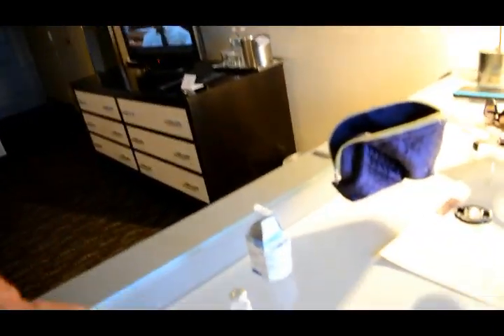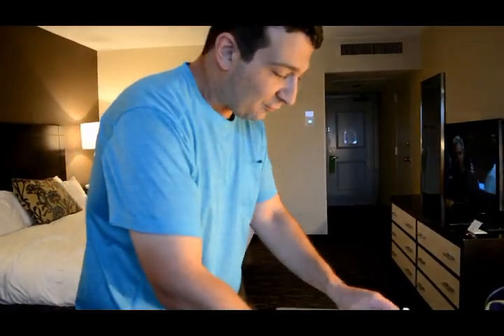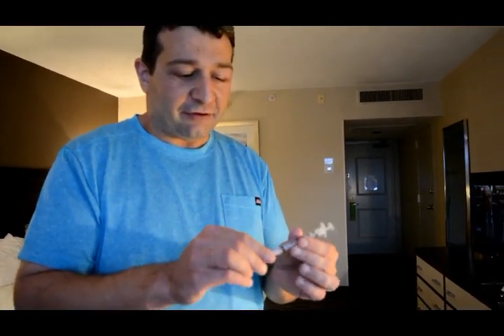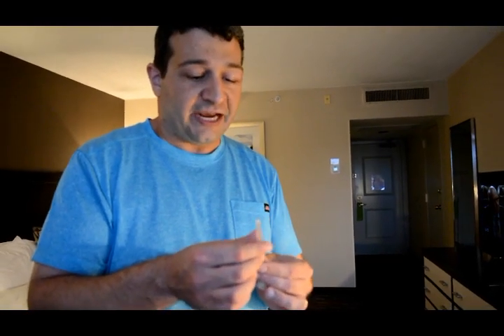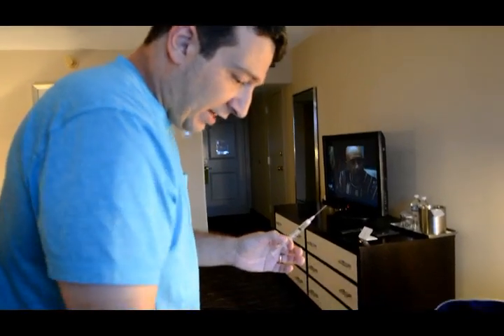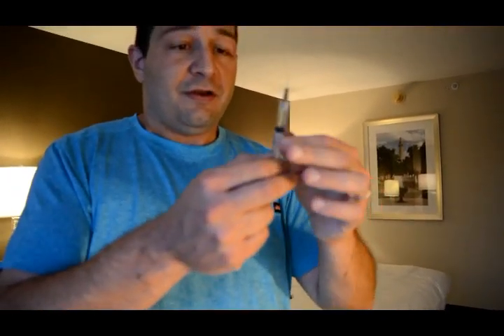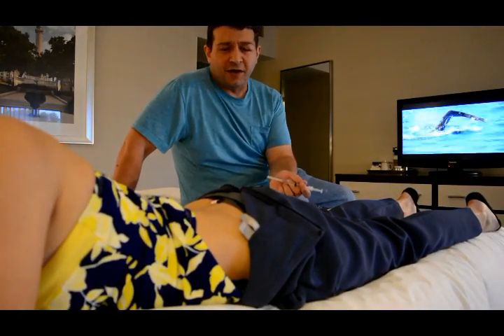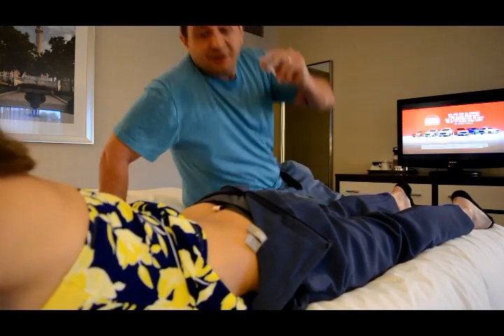Progesterone in Oil Demonstration | IVF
VLOG1 - Progesterone in Oil Demonstration  | IVF
- IVF Medications :
Hi we are Cherille and Vinny Abt

We will be sharing with you guys our life , travels, struggles, and soon to be having our own little bundle of joy. We got married on March 2014, and now we are working to add another member of our life. We started our journey in IVF 2 years ago. When we first started taking IVF into considerations and visit one of the clinics here in Central Pennsylvania, i was diagnosed for Hypothyroidism , and low in Vitamin D which are very essential on Pregnancy and it took me 18months, 2 doctors to get my thyroid numbers in place. Other than that, My Husband has a Genetic Disorder of Neurofibromatosis Type 2 (NF2) which he got it from his dad, so it is a hereditary condition most commonly associated with bilateral vestibular schwannomas, also known as acoustic neuromas. These are benign (noncancerous) tumors that occur on the nerves for balance leading to the inner ear. Although these tumors are benign, they can cause hearing and balance problems.

People with NF2 also have an increased risk of other tumors of the nervous system. These tumors are generally not cancerous, but they may still lead to significant medical problems, especially if there are multiple tumors in or next to the brain. Additionally, in His early younger years my husband has suffered some complications in his brain and heart that is related to his NF2, and these are the reasons why we decided to try conceiving through IVF, in order to not pass down this Genetic condition to our future kids.

1st EGG Retrieval : MARCH 20, 2018
        16 EGGS RETRIEVED (12 MATURED, and 9 were only Fertilized
         out of 9, only 4 made it to fully developed Embryo
The 4 Embryos were sent to Natera for the Pre Genetic Diagnostic, its a procedure to identify which of the Embryos carries the Genetic disease and which are the healthy ones. Unfortunately all 4 has Genetic disease and not viable for Implantation.

ROUND 2 OF EGG RETRIEVAL : JUNE 21, 2018 (2nd Cycle)
EGGS RETREIVED : 11
MATURED : 8
FERTILIZED : 7
DAY 5 BLASTOCYST : 5 EMBRYOS
AFTER PGD/PGS : 3 healthy Embryos with No Neurofibromatosis Genetic Disorder